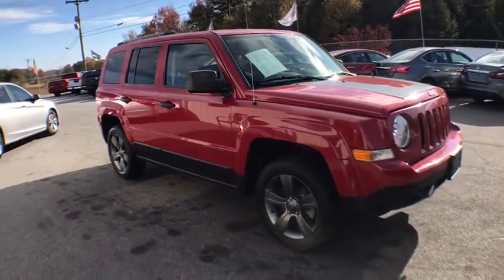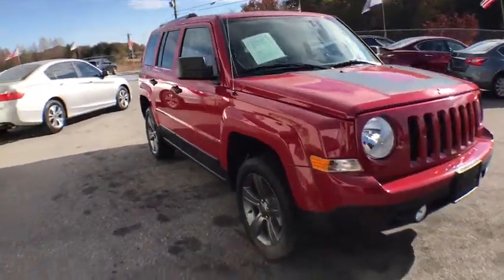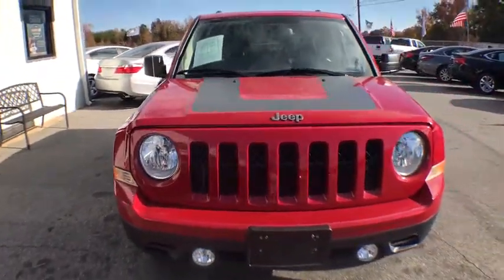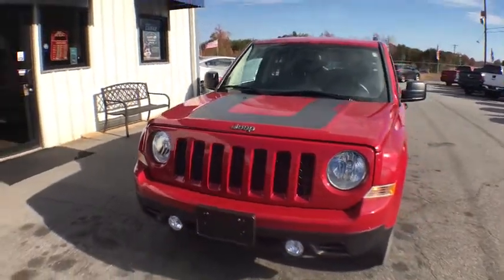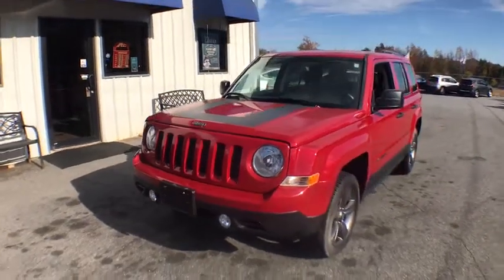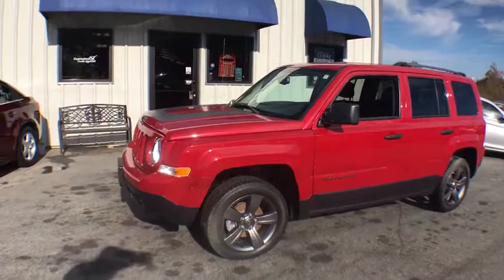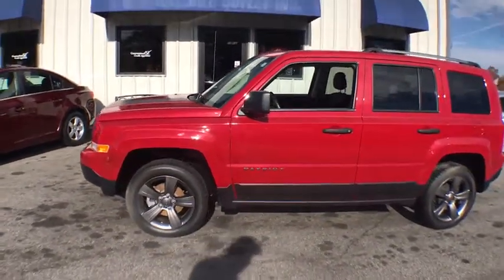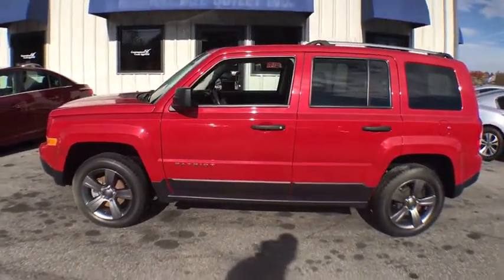2017 Jeep Patriot Spartanburg, Greer, Roebuck, Woodruff, Greenville, SC 5920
Used 2017 Jeep Patriot available in Roebuck, South Carolina at The Wholesale Outlet. Servicing the Spartanburg, Greer, Roebuck, Woodruff, Greenville, SC area.

2017 Jeep Patriot. Sport Model. Automatic. Only 12k Original Miles. LIKE NEW ! Alloy Wheels. Remaining Factory Warranty !